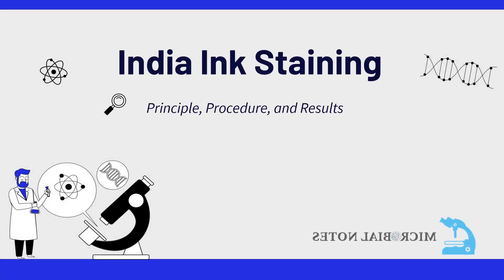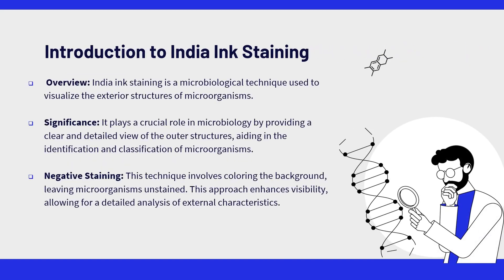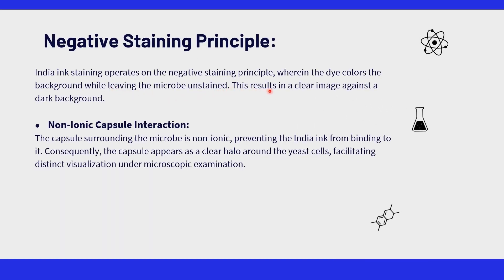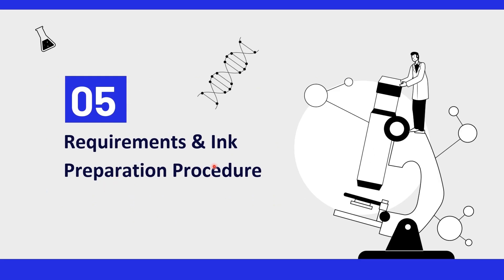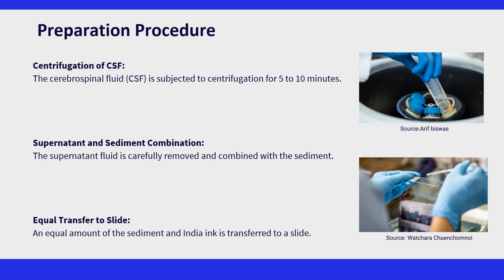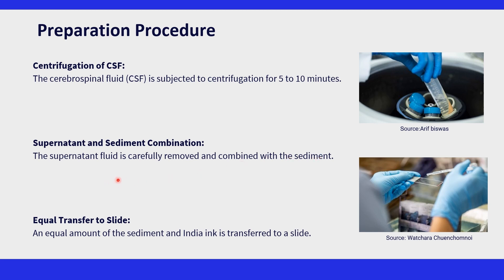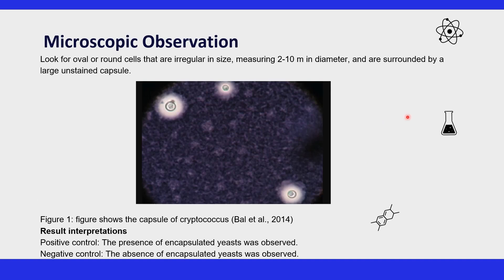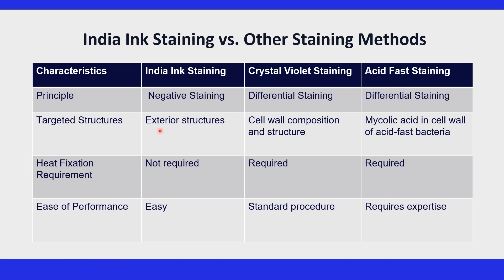What is India Ink Staining? | Its Principle, Procedure, and Results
Are you curious about India ink staining and how it is used in microbiology? Look no further! we will explore the principle, procedure, and results of India ink staining.

In this video, you will learn:

The principle behind India ink staining, which involves using a dye to stain the background while leaving the microbe unstained.
The composition of India ink and the requirements for preparing the staining solution.
The step-by-step procedure for India ink preparation, includes centrifugation, mixing the sediment with India ink, and examining the preparation under a microscope.
How to interpret the results of India ink staining, including positive and negative controls.
The advantages and limitations of India ink staining, as well as a comparison with other staining techniques.
The importance of quality control measures to ensure reliable staining outcomes.

 Don't miss out on this informative and visually engaging video!